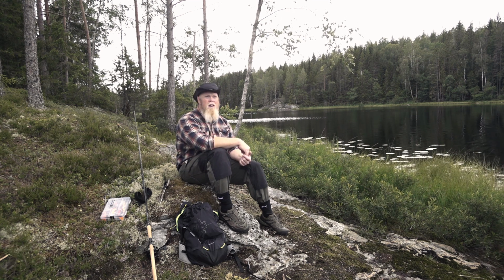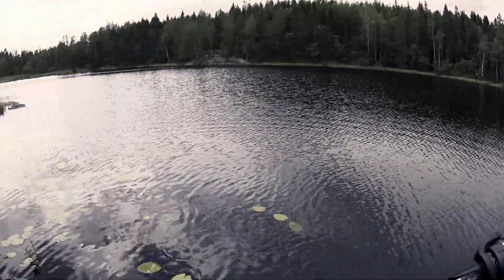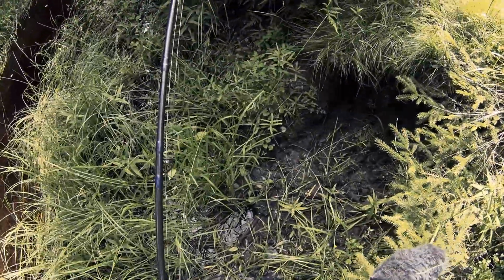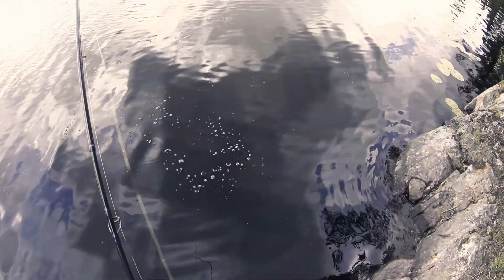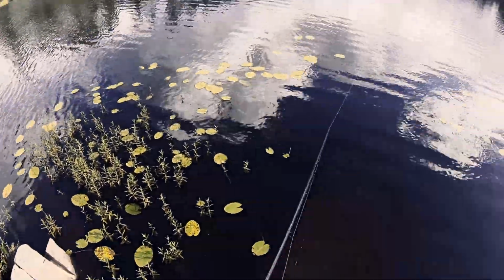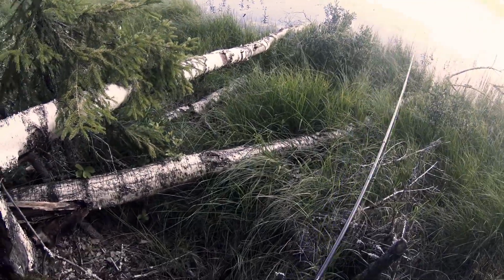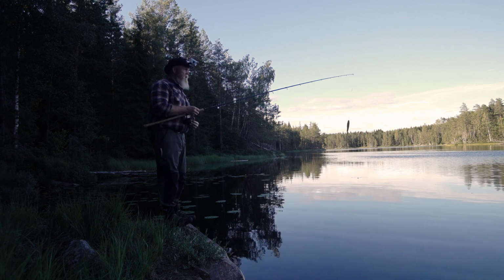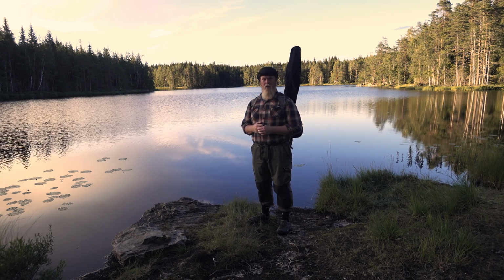Fishing For Pike In A Forest Pond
In this video I go to a new forest pond and look for some forest Pike. I had some Pike activity in this beautiful location. I give a few tips and thoughts along the way. I am planning to put up more videos like this.